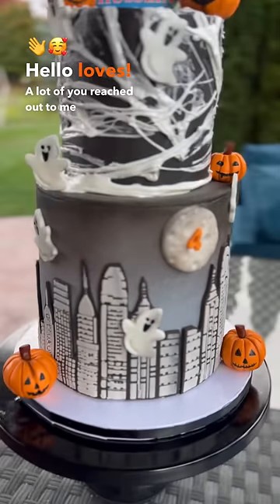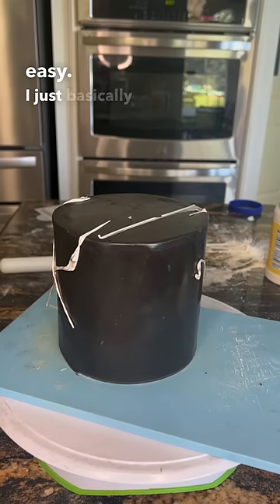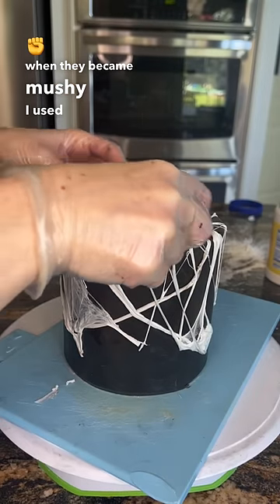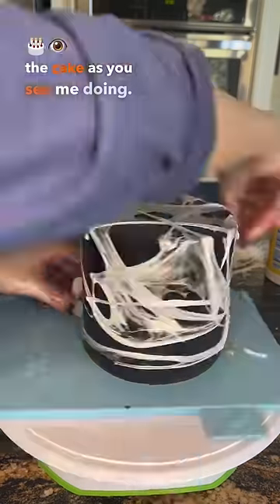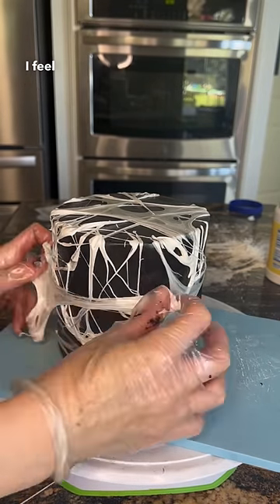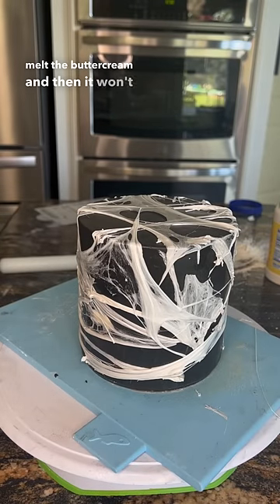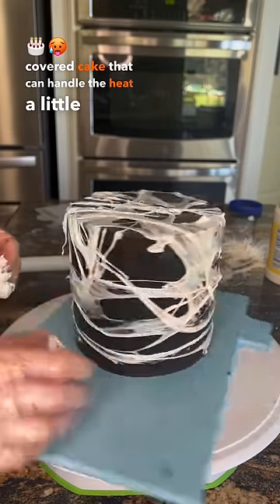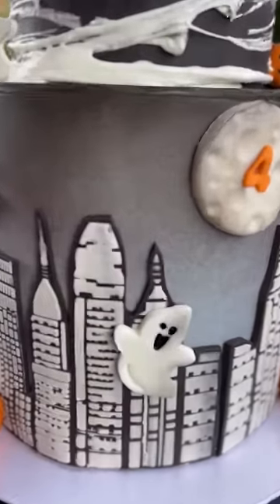Melting marshmallows for spider webs